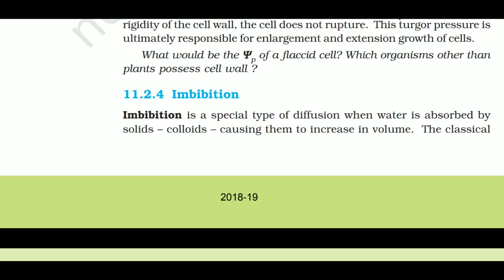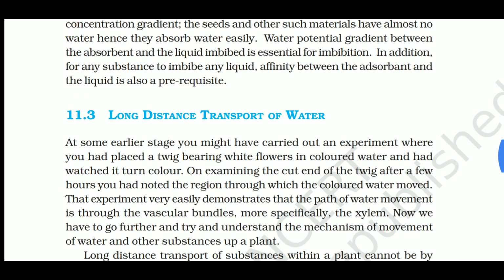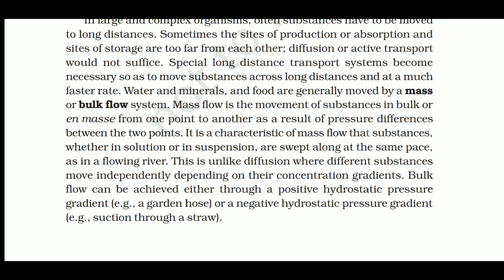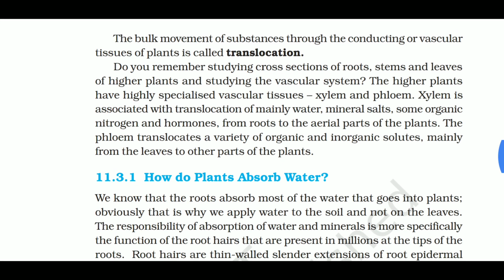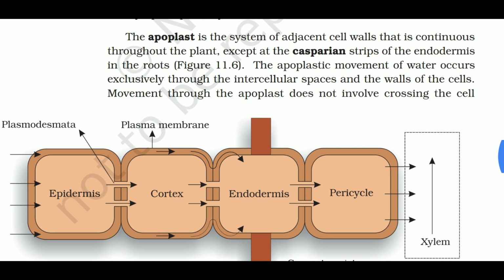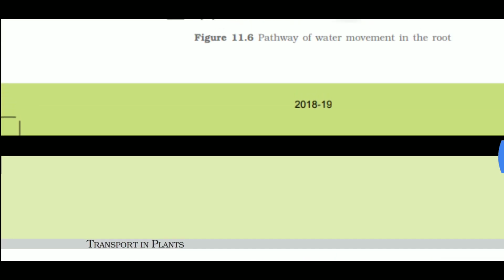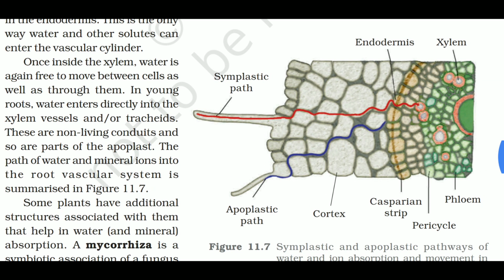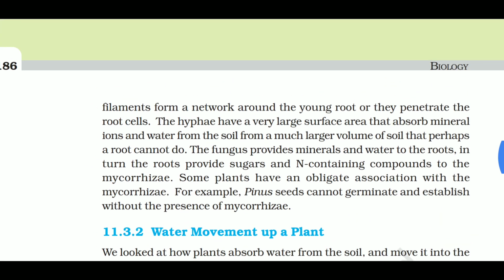NCERT BIOLOGY CHAPTER 11 Imbibition, Symplast and Apoplast